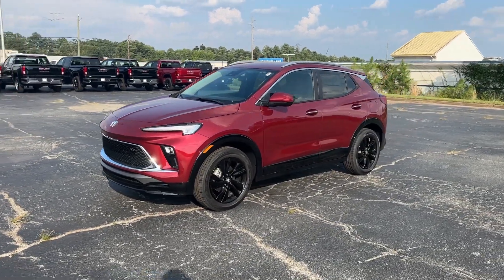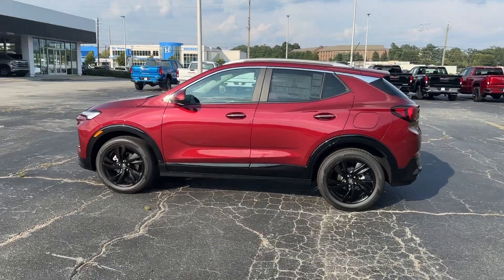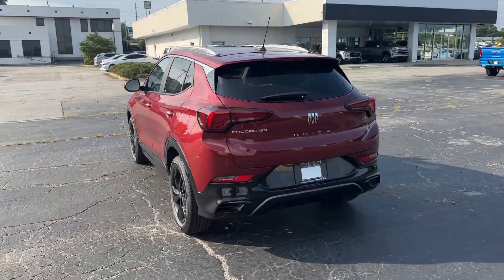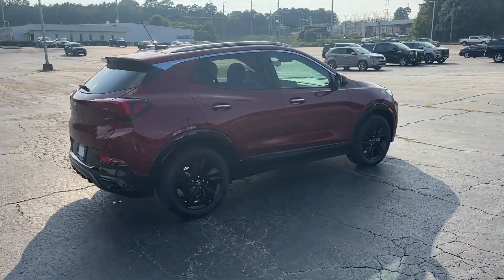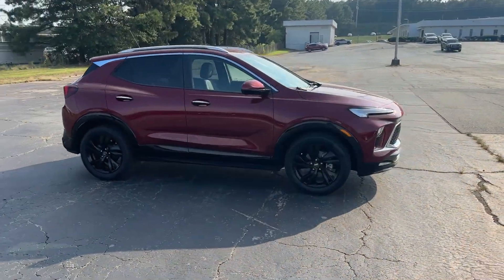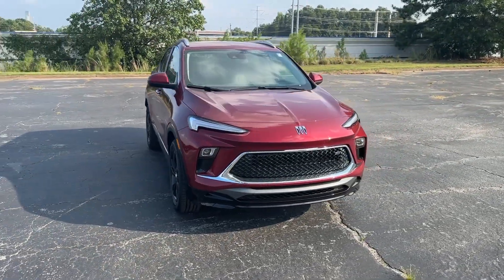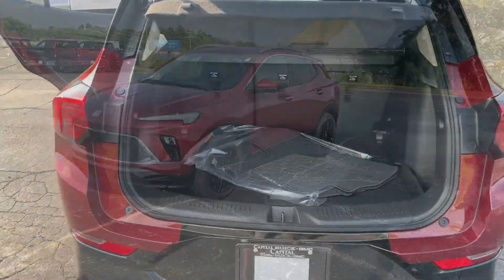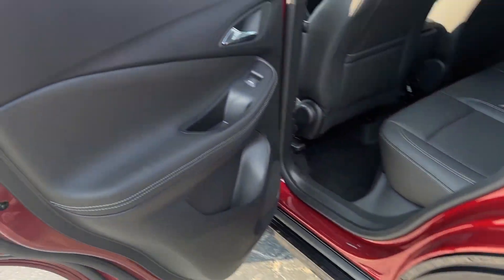2024 Buick Encore_GX Smyrna, Marietta, Kennesaw, Woodstock, Atlanta RB019248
Cinnabar Metallic New 2024 Buick Encore_GX ST available in 2150 Cobb Parkway, SE, Smyna, Georgia at Capital Buick GMC. Servicing the Smyrna, Marietta, Kennesaw, Woodstock, Atlanta, GA area.

EBONY SEATS WITH EBONY INTERIOR ACCENTS  LEATHERETTE SEAT TRIM,ENGINE  ECOTEC 1.3L TURBO  (GM-estimated 155 hp [115 kW] @ 5 600 rpm / 174 lb-ft torque [236 Nm] @ 1 600 rpm FWD/AWD models) (STD),AUDIO SYSTEM  11 DIAGONAL HD COLOR TOUCHSCREEN  AM/FM STEREO.